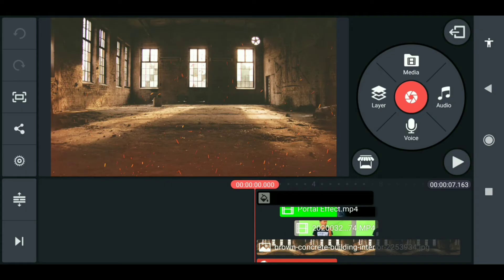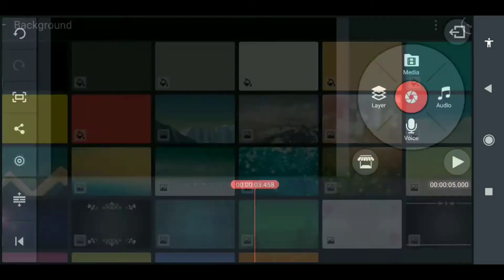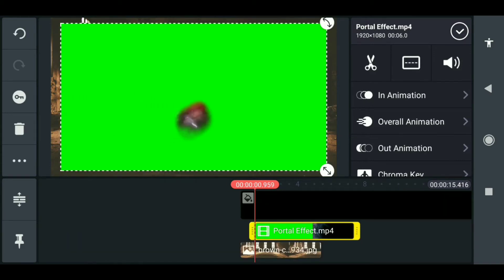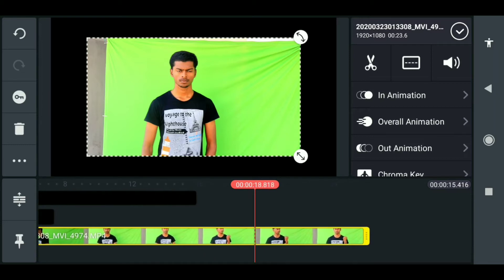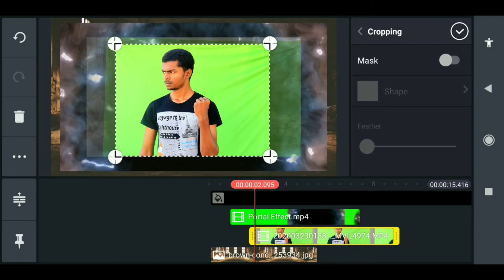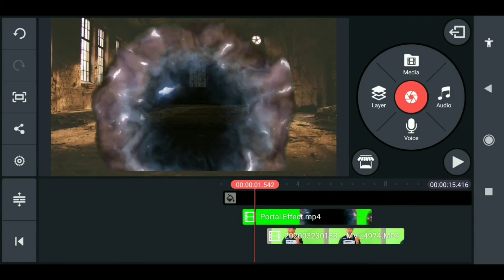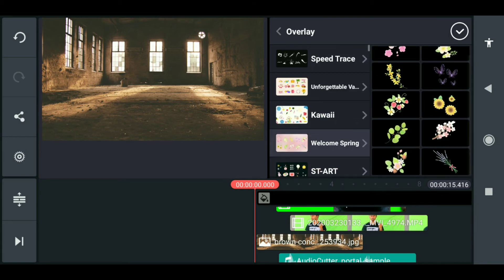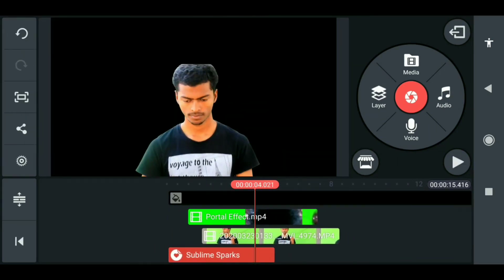Thanos portal effect kineMaster (2020)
Want to Learn everything about kineMaster in Tamil? Then this the best video for you to learn it.

* Premiere pro
* KineMaster
* Alight motion
* Filmora
* Inshot
* Pixellab and
* Adobe audition
Why KineMaster?
Make incredible videos on your phone, tablet, or Chromebook! KineMaster is an easy-to-use, full-featured video editor loaded with powerful tools. KineMaster and all of its editing tools are free to use, but you can unlock even more with KineMaster Premium. Edit and share all your videos with KineMaster!

Features:
 • Add and combine multiple layers of video, images, stickers, special effects, text, and handwriting
• Color adjustment tools to correct and enhance videos and images
• Share on YouTube, Facebook Feed and Stories, Instagram Feed, Stories, and more!
• Reverse your videos
• Blending modes to create startling, beautiful effects
• Add voiceovers, background music, voice changers, and sound effects
• editing tools to trim, splice, and crop your video
• The KineMaster Asset Store provides music, clip graphics, fonts, stickers, transitions, and more to enhance your video, updated weekly
• Speed control for time-lapse and slow-motion effects
• EQ presets, ducking, and volume envelope tools for immersive audio
• Keyframe animation tool to add motion to layers
• Export 4K 2160p video at 30FPS
• Apply different color filters to make your video stand out
• Many, many more features, options, and settings!